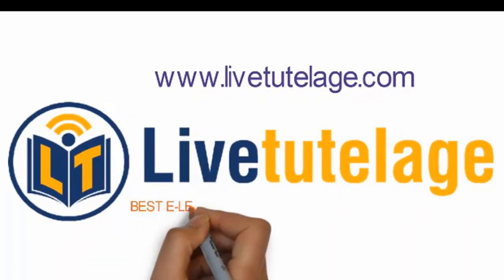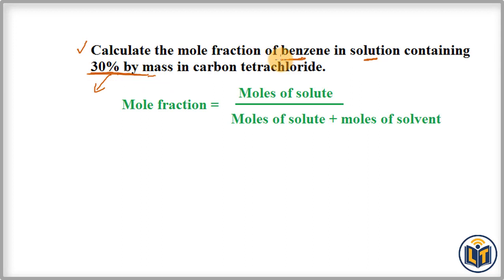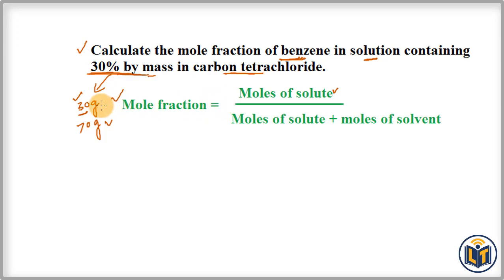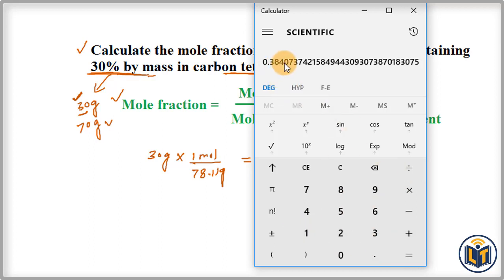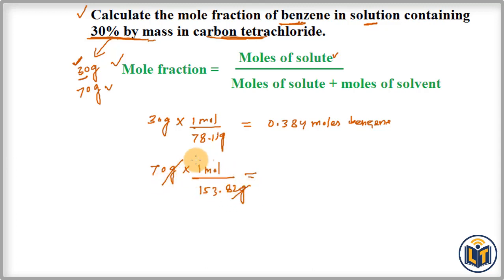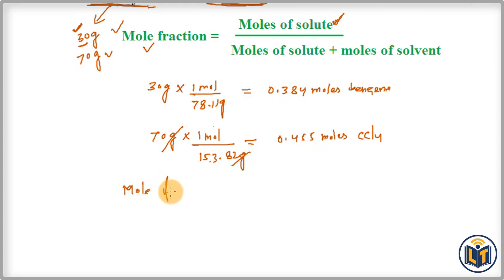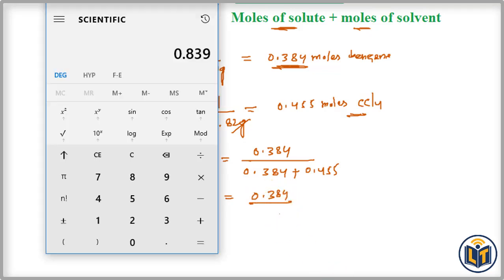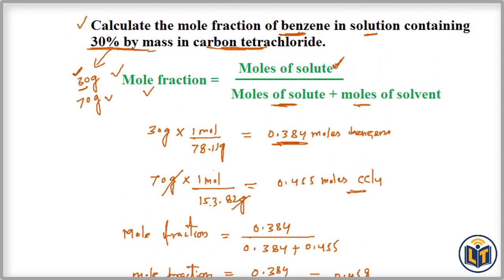NEET/IIT JEE/ NCERT: Solutions -Intext question 2.2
Calculate the mole fraction of benzene in solution containing 30% by mass in carbon tetrachloride.